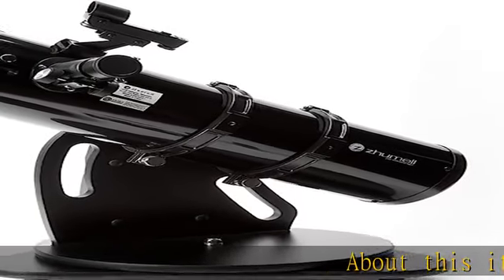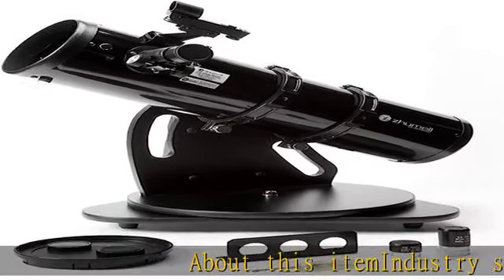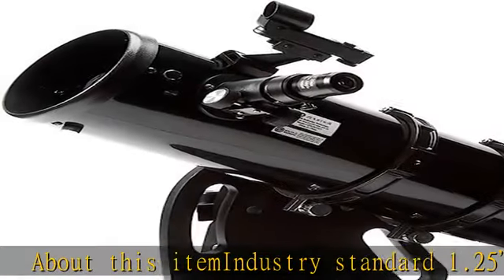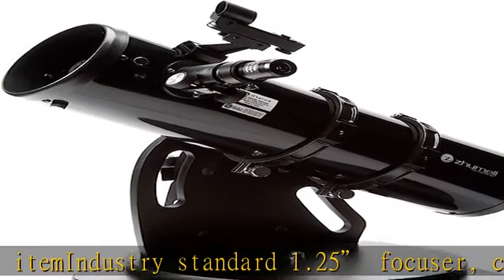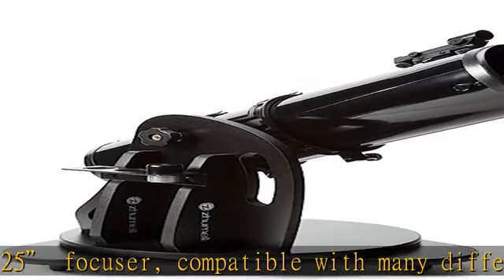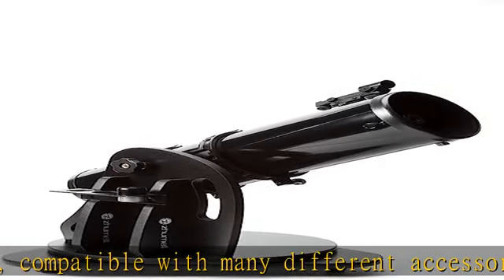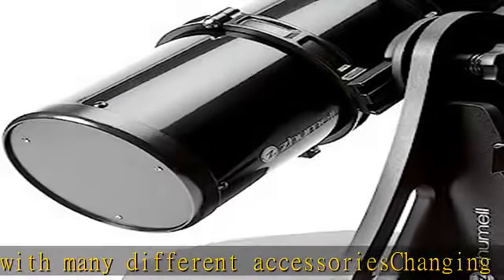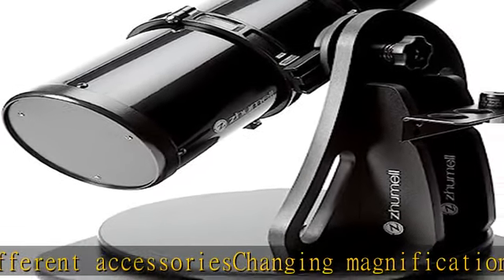Zhumell Z130 Portable Altazimuth Reflector Telescope